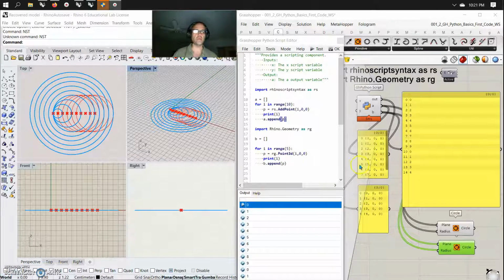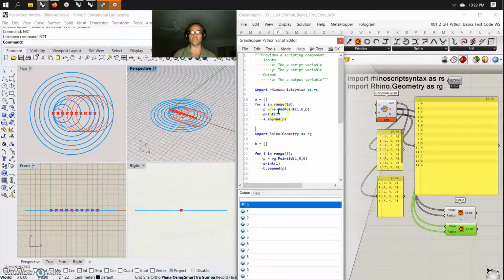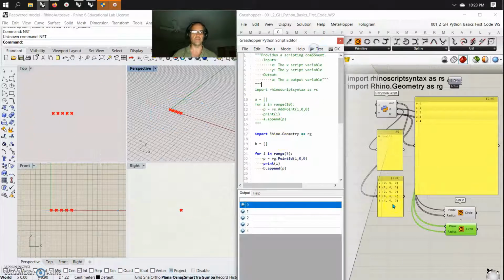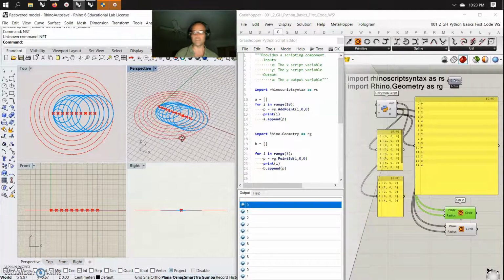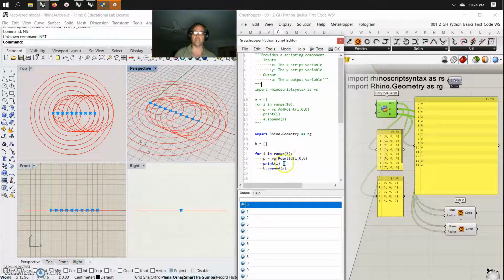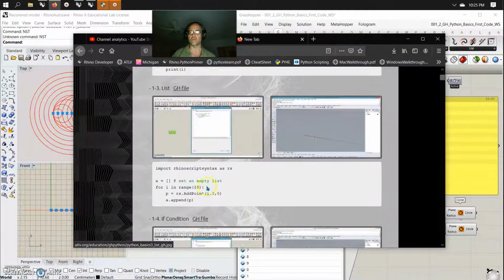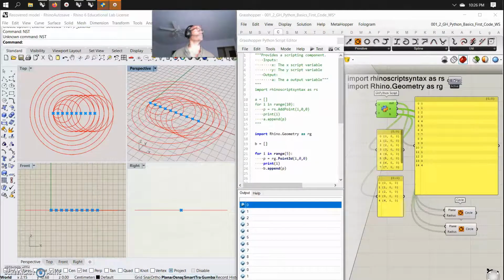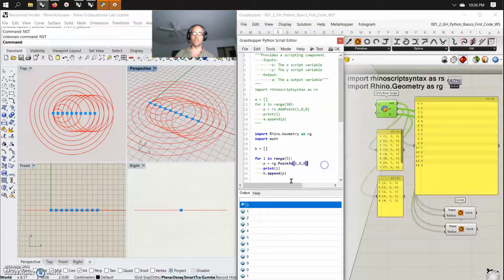PRIVATE FACEBOOK GROUP: GHPYTHON RHINO COMMON APPLICATIONS 004